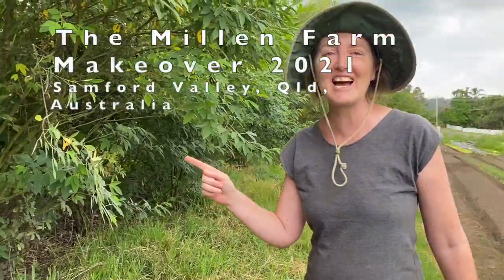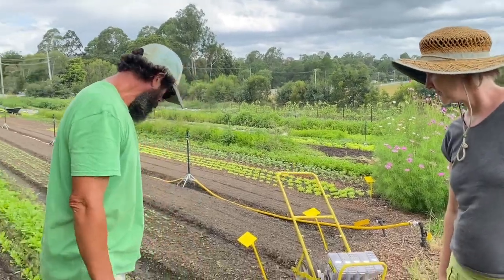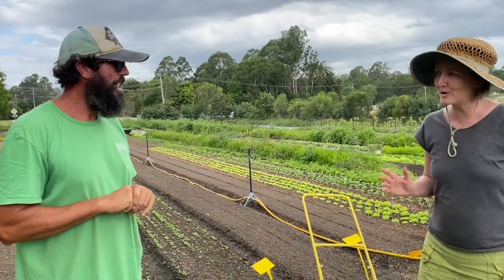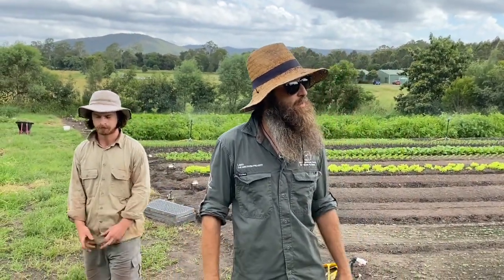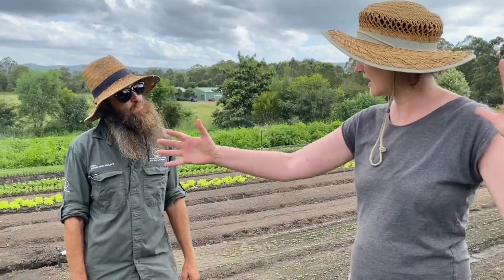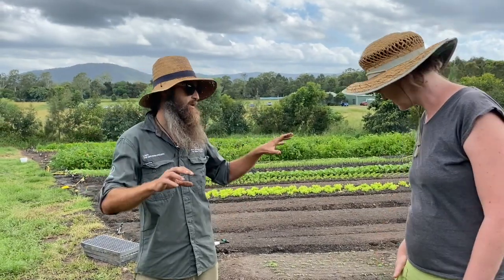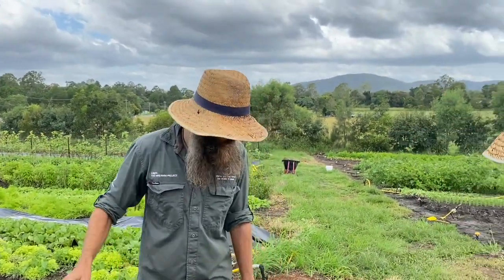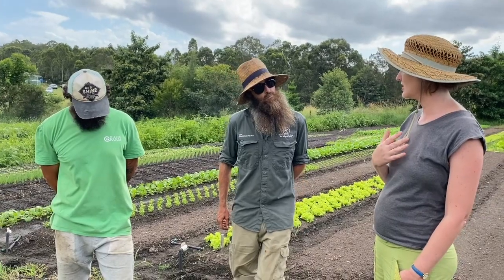Garden Tour 2021 | Permaculture Urban Farm | So much growing!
We go back to visit Millen Farm and see all the new changes they have made!  This is serious high production, small scale, diversified farming.

We were so excited to be back and to see Arran and Liam have transformed the space. So inspiring!